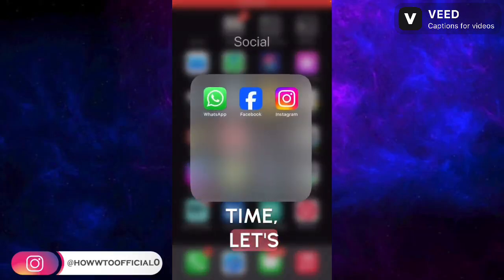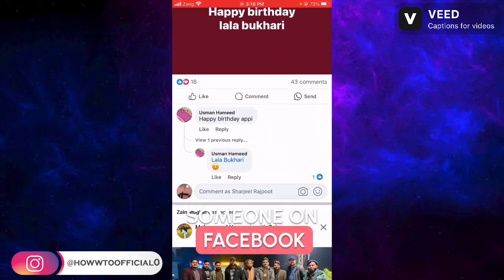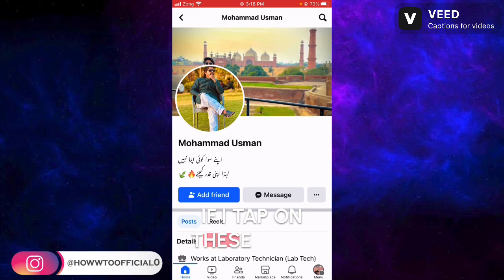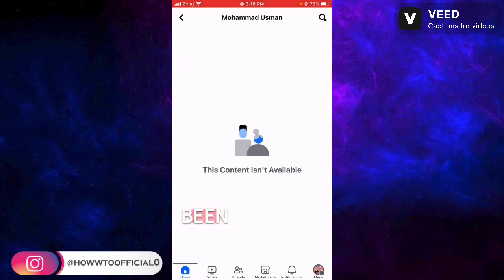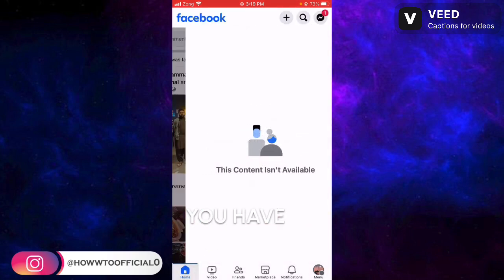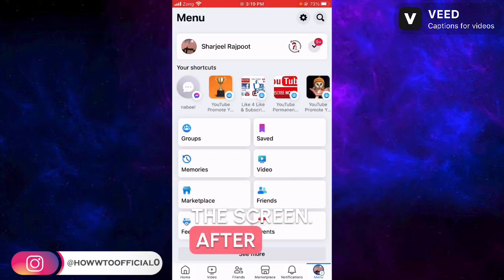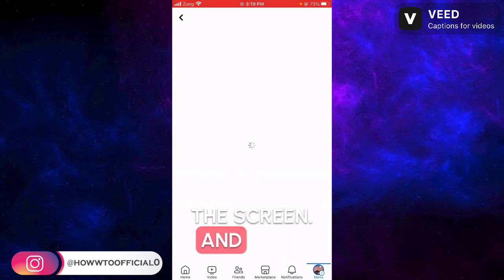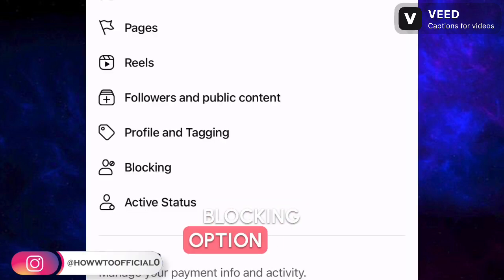UPDATED* How To Unblock Someone on Facebook - Easy Guide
In this video, we’ll show you how to unblock someone on Facebook with this complete guide for 2025! Whether you're using an iPhone, Android, or the desktop version of Facebook, this tutorial will help you learn how to unblock people on Facebook quickly and easily.

Many users want to know how to unblock friends on Facebook after they've made a change in their privacy settings. We’ll go over everything, from how to unblock someone on Facebook on iPhone to using the desktop settings to unblock someone. This guide also covers how to access the unblock feature on Facebook mobile and restore any previously blocked connections.

This video will also explain why unblock Facebook options may not be showing up for some users and provide solutions to common issues. If you’re wondering how to unblock on Facebook or unblock someone on Facebook so they can interact with you again, watch till the end for our top tips!